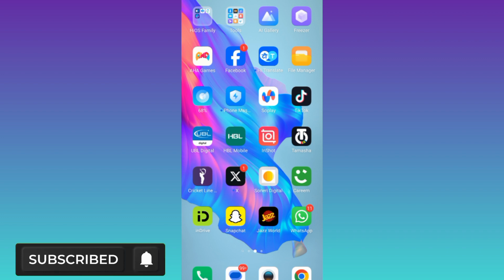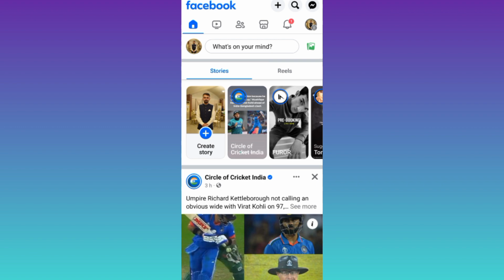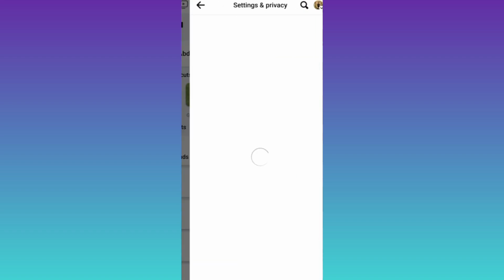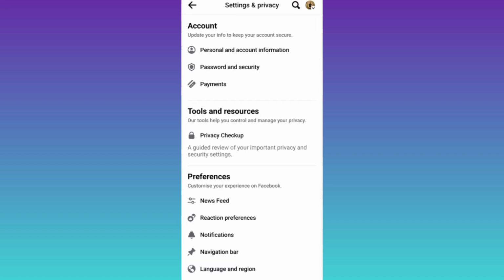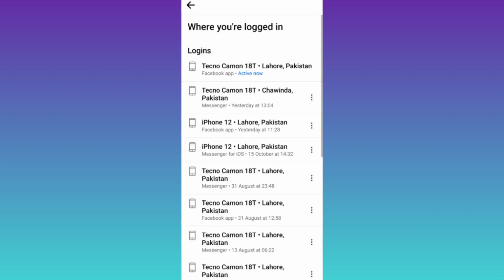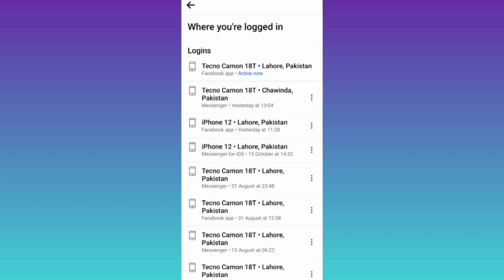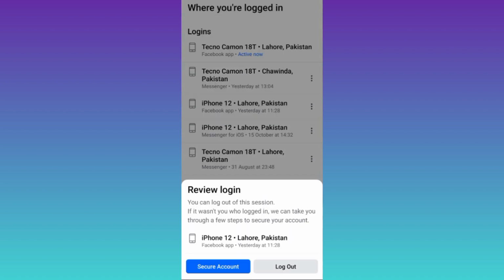How To Logout Facebook From Other Devices [2023]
In today's video, I am going to show you How To Logout Facebook From Other Devices In 2023. If you have bought a new phone and you want to logout your facebook account from the old phone then this video is for you. So sit back and learn How To Logout Your Facebook Account From All The Other Devices.
Topics discussed in this video
How To Logout Facebook From Other Devices
facebook log out
how to log out of facebook
log out of facebook
logout facebook account
facebook sign out